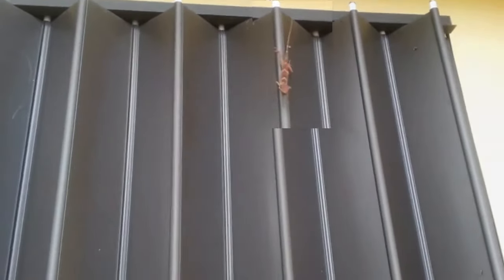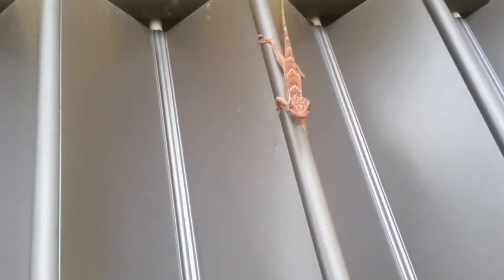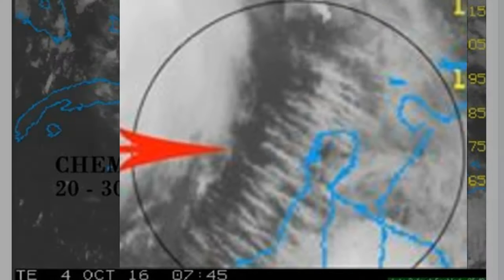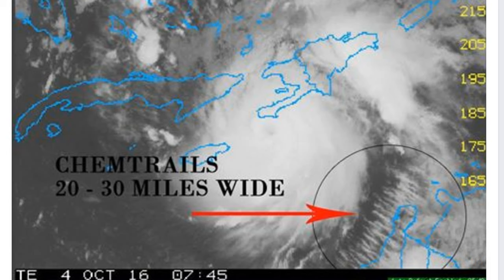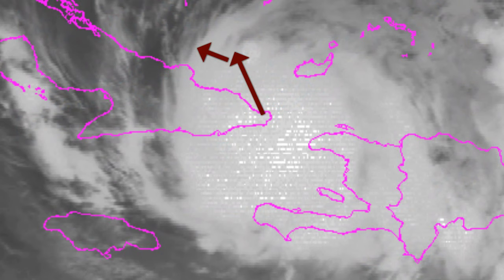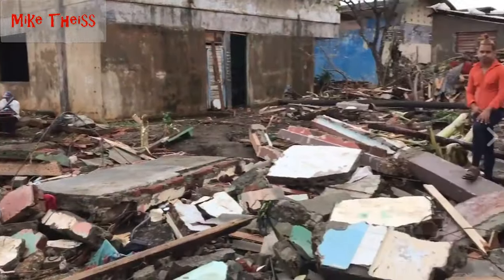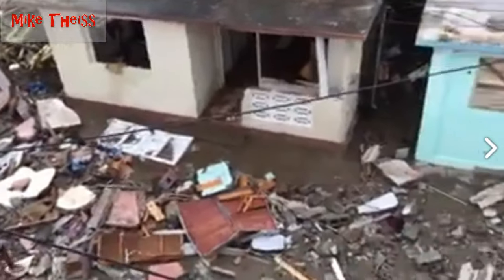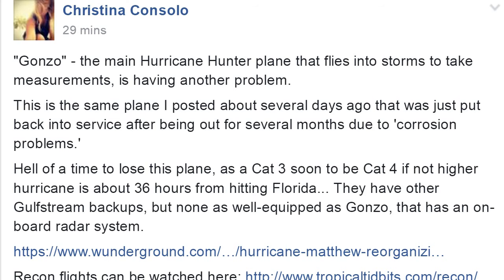Hurricane Matthew Eye Avoids Cuba Mountains Hit Florida Twice Cat 5 Radar Down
The GFS is forecasting a direct hit on St. Lucie nuclear plant, with 160 mph winds or more. Data from an Air Force Hurricane Hunter plane a couple of hours ago indicated that the structure of Matthew had not changed very much, and the initial intensity remains at 105 kt. Another Hurricane Hunter plane will be in the eye soon.   The environment continues to be favorable for Matthew to restrengthen while it approaches the the east coast of Florida during the next day or so.

Satellite images indicate that Matthew is moving toward the
northwest or 325 degrees at about 10 kt. The subtropical ridge over the western Atlantic is still strong, and the flow pattern around this ridge should continue to steer the hurricane toward the
northwest during the next day or two with no significant change in
forward speed. After that time, the ridge will shift eastward, allowing Matthew to move northward very near or over the north
Florida east coast, and then near or to the east of the Georgia and
South Carolina coasts. The GFS moving the cyclone southwestward toward land, and the ECMWF keeping Matthew over the Atlantic a good distance from the coast.

1.  Matthew is likely to produce devastating impacts from storm
surge, extreme winds, and heavy rains in the Bahamas.

2.  When a hurricane is forecast to take a track roughly parallel
to a coastline, as Matthew is forecast to do from Florida through
South Carolina, it becomes very difficult to specify impacts at any one location.  For example, only a small deviation of the track to the left of the NHC forecast could bring the core of a major
hurricane onshore within the hurricane warning area in Florida.
However, a small deviation to the right could keep the hurricane-
force winds offshore.  Similarly large variations in impacts are
possible in the hurricane watch area in northern Florida and Georgia.

3.  Tropical storm or hurricane conditions could affect South
Carolina and North Carolina later this week or this weekend, even if  center of Matthew remains offshore., dangerous beach and boating conditions are likely along much of the U.S. east coast during the next several days.

4.  The National Hurricane Center is issuing Potential Storm Surge
Flooding Maps, and Prototype Storm Surge Watch/Warning Graphics for Matthew.

Hurricane Matthew is predicted to reach the Southeast U.S. coast by the beginning of the period, tracking eastward by Sunday. There is significant uncertainty regarding the evolution of the storm beyond this point. This storm is currently expected to bring hazardous weather to many parts of the Southeast Coast. Meanwhile, upstream, a cold front stretching from the Northeast southwestward to the Lower Mississippi Valley is expected to merge with Matthew on October 8.

Hazards
Heavy rain across coastal parts of the Carolinas, Sat, Oct 8. High winds across portions of the Southeast and the Mid-Atlantic, Sat-Tue, Oct 8-Oct 11. High significant wave heights for coastal portions of the Southeast and the Mid-Atlantic, Sat-Tue, Oct 8-Oct 11.

Hurricane Matthew, currently a major hurricane north of Cuba (as of 2pm EDT Oct 5), is expected to track northwestward to the Southeast coast by October 8. This storm is anticipated to bring heavy rain to coastal parts of the Carolinas on October 8. Heavy rainfall prior to and during this period associated with Matthew may lead to flooding across parts of the Southeast coast states. This storm is forecast to track eastward after reaching Cape Hatteras on Sunday. At this time, beyond Cape Hatteras, multiple models indicate the potential for the system to loop around clockwise toward Florida.  The threat for high winds and high significant waves is highlighted for October 8 to October 11, to account for the possibility of Matthew taking a looping track and impacting Florida after moving east off of Cape Hatteras. If Matthew remains near Florida thereafter, the threat for high winds and significant waves may extend further out in time. Sustained wind speeds and significant wave heights in these areas may reach 40 knots or greater and 40 feet or greater,